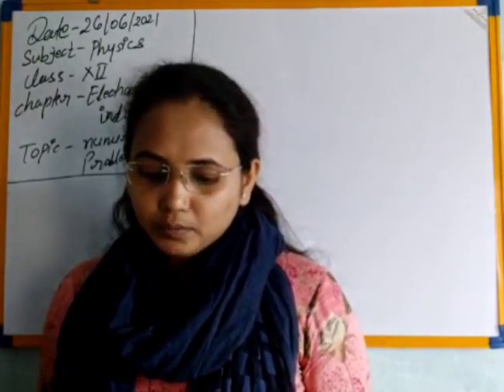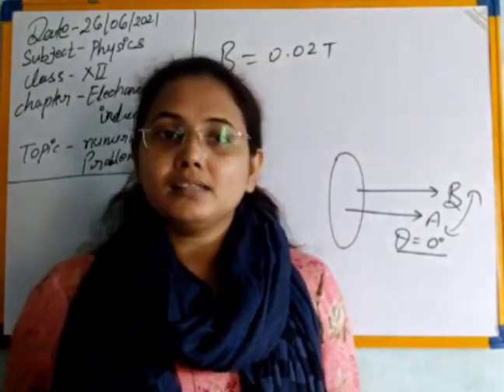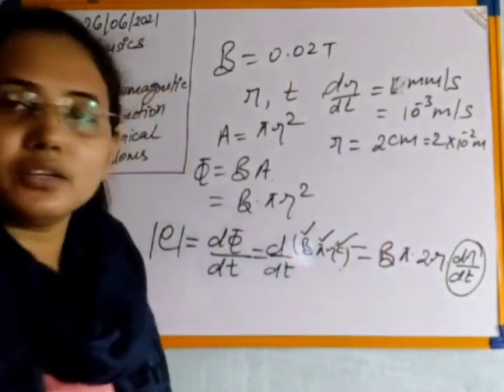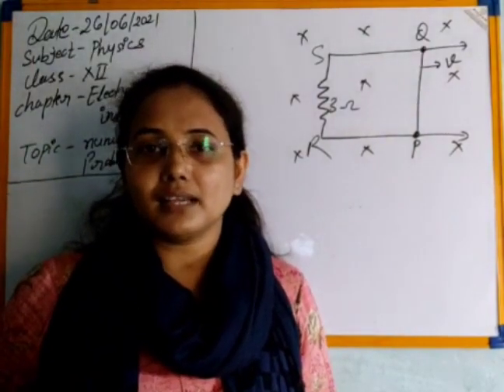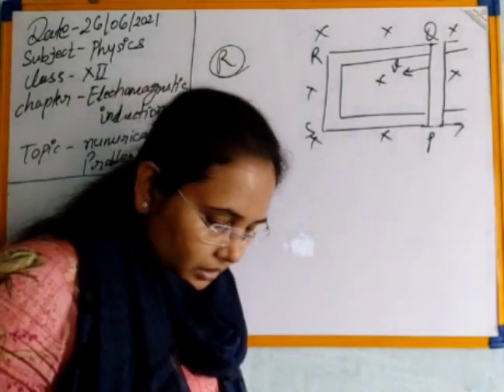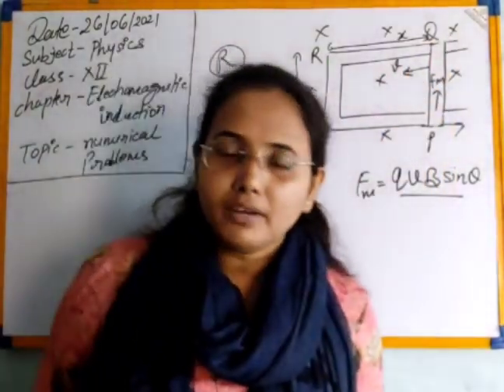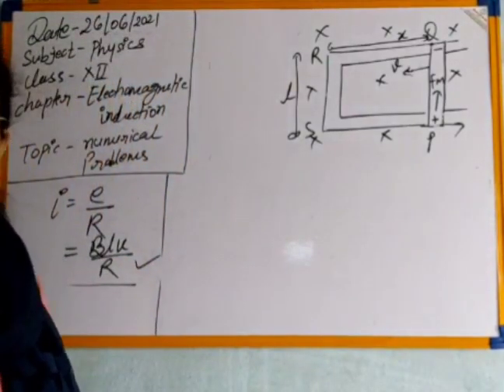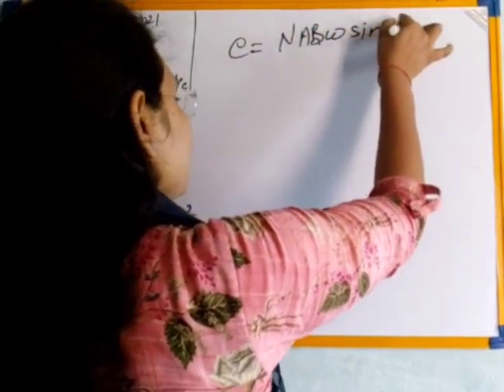Class XII Physics 26-06-2021 by Ankita Verma, Electromagnetic induction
Class XII Physics 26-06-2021 by Ankita Verma, numerical problems on chapter